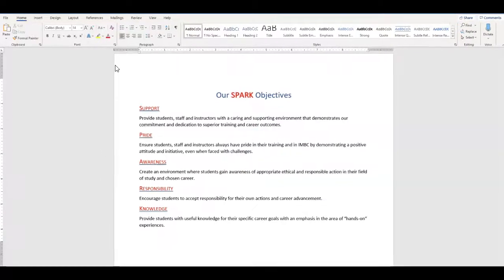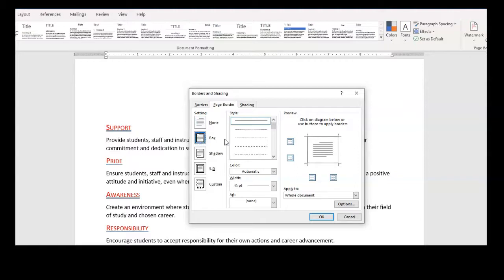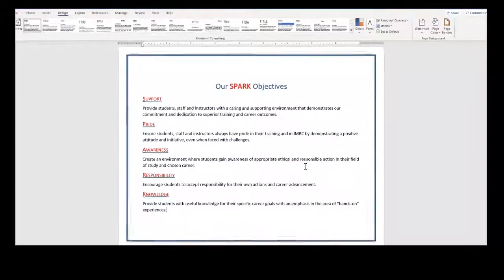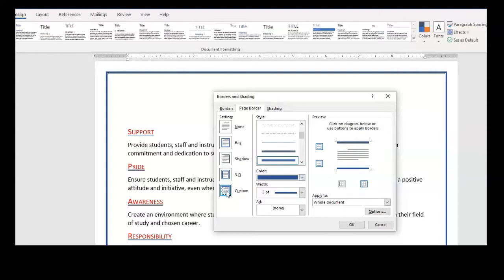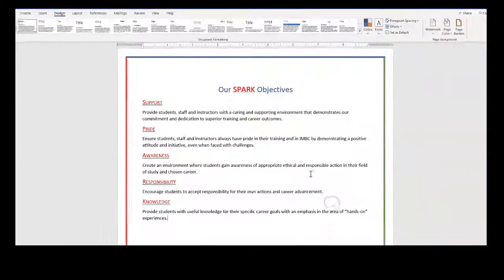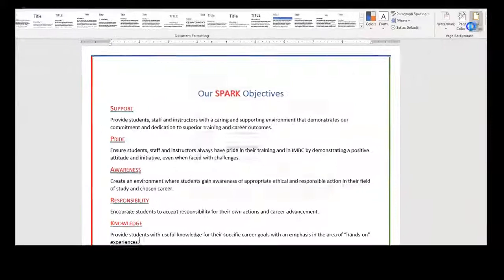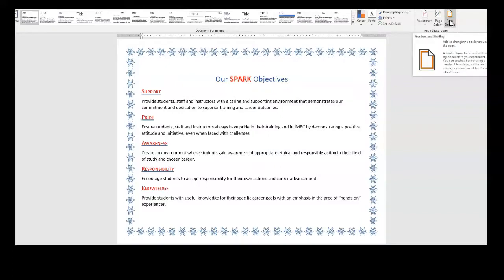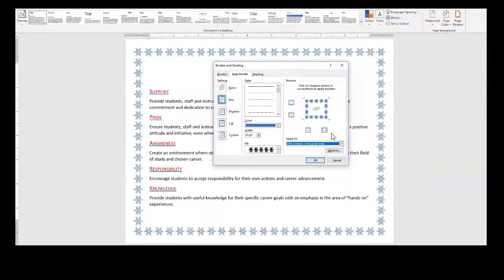Ms. Kidder's Inserting Page Borders Video